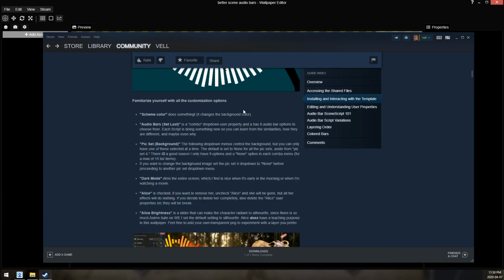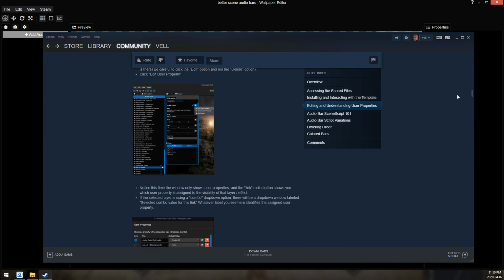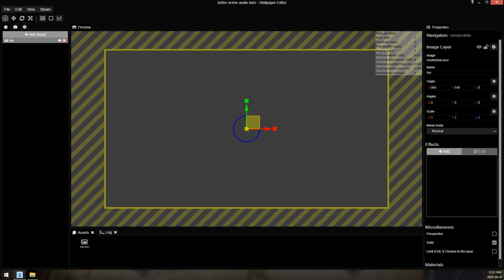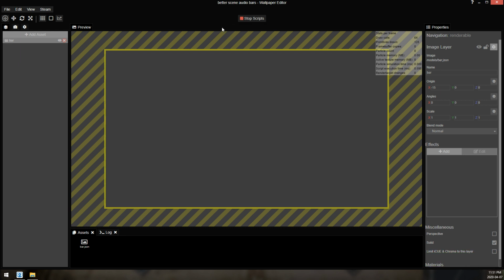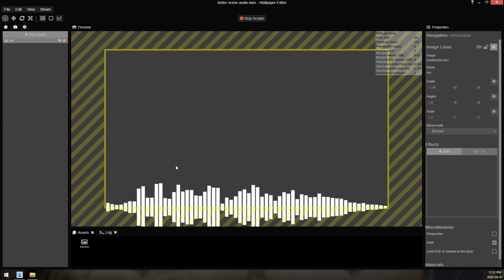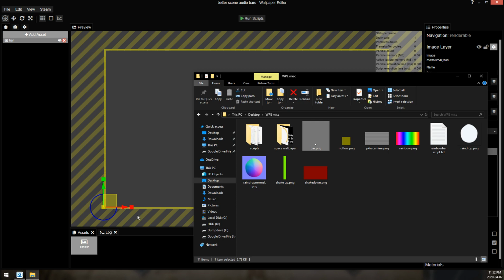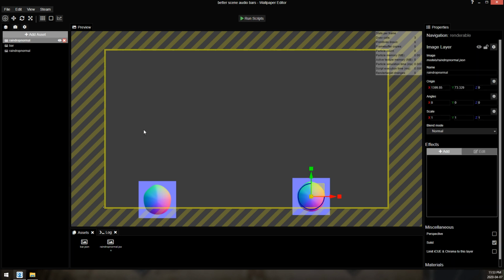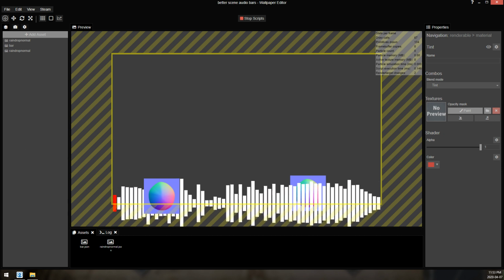Wallpaper Engine - Adding a better audio visualizer to a scene wallpaper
Edit You can find this asset and many other audio visualizers prebuilt on the wallpaper asset workshop

updated the pastebin link to have the parallax code as well, set the parallax of the bar image layer to 0

Hi Long time since i made a video, i've mostly stopped making wallpapers so my desire to make videos about wallpapers has also mostly come to an end. I already have a video covering how to manually build a scene audio visualizer but its super annoying and i don't know if anyone would actually take the 30 or some minutes it would take to build it. Using a guide by Tealsword and biohazard and with the help of members of the wallpaper engine discord i've modified the base script and made a 2 step process to add a visualizer into any scene wallpaper.

ps my microphone is still probably very quiet. :(

Scene script to create the visualizer in the video

The tiny 4x4 pixel texture
 **IMPORTANT** Rename this file to bar.png before importing into wallpaper engine
If you want the bars to be another color you must change the color of this image in paint or any other image editor, you cannot change the bar color inside wallpaper engine.**